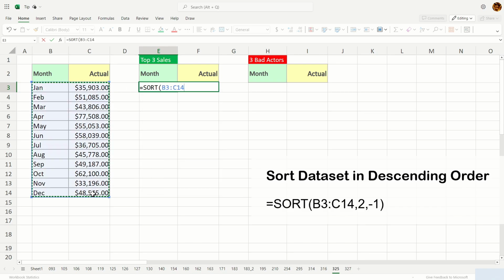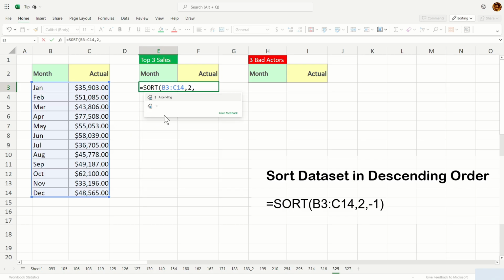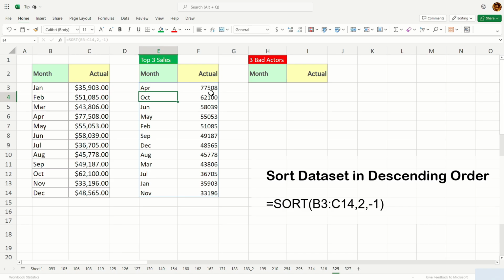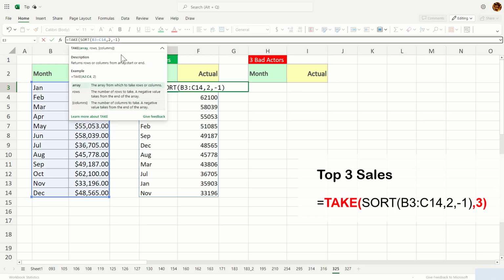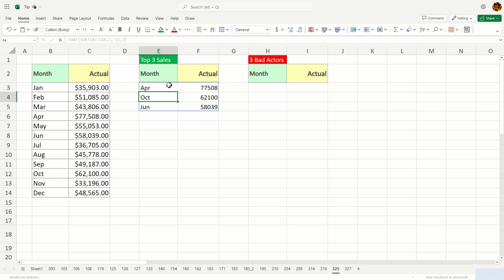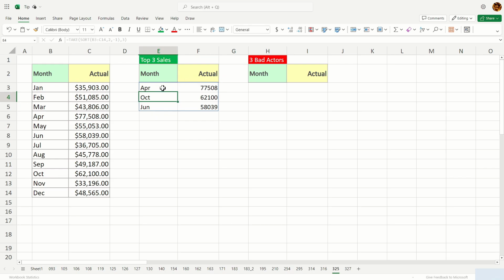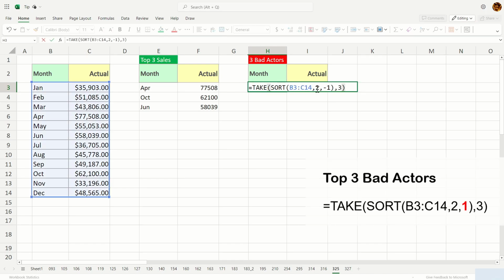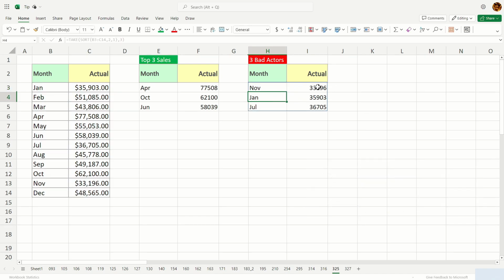Top 3 Using TAKE() - Excel Tips and Tricks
Learn how to get the top 3 using TAKE() function. I will also show you how to get the lowest 3 using the TAKE() function.

In Microsoft Excel, obtaining the top 3 data or calculating the top 3 values from a dataset can be achieved using various functions. To get the top 3 data points in Excel, you can employ the LARGE function, which allows you to specify the kth largest value you want to retrieve. For example, if your data is in column A, the formula would be "=LARGE(A:A,1)" for the largest, "=LARGE(A:A,2)" for the second largest, and "=LARGE(A:A,3)" for the third largest value. Similarly, if you wish to extract the top 5 values, you can adjust the function accordingly. Another approach is to use the SORT function in combination with the INDEX function to dynamically sort and retrieve the top values. As for the inquiry about "take()" in Excel, it seems to be a confusion with programming languages like Python or R, as Excel doesn't have a specific "take()" function. In Excel, functions like LARGE, SMALL, or sorting techniques are commonly used for extracting top values.

Here the formulas featured in my video.

Top 3

Lets break down this formula.
=TAKE(SORT(B3:C14,2,-1),3)

1) SORT(B3:C14, 2, -1): This part of the formula sorts the range B3:C14 based on the values in the second column (column C) in descending order (-1). The result is a sorted array.
2) TAKE(SORT(B3:C14, 2, -1), 3): This part takes the first 3 elements from the sorted array obtained in step 1. The TAKE function is used to extract a specified number of elements from the array.

Bottom 3

Let's dissect this formula.

=TAKE(SORT(B3:C14,2,-1),-3)

SORT(B3:C14, 2, -1):

This part sorts the range B3:C14 based on the values in the second column (column C) in descending order (-1). The result is a sorted array.
TAKE(SORT(B3:C14, 2, -1), -3):

This part takes the last 3 elements from the sorted array obtained in step 1. The TAKE function is used to extract a specified number of elements from the end of the array when a negative value is provided.
In summary, the entire formula sorts the range B3:C14 based on the values in the second column in descending order and then takes the last 3 elements from the sorted array.

Bottom 3

Let's analyze this formula step by step.

SORT(B3:C14, 2, 1):

This part sorts the range B3:C14 based on the values in the second column (column C) in ascending order (1). The result is a sorted array.

This part takes the first 3 elements from the sorted array obtained in step 1. The TAKE function is used to extract a specified number of elements from the beginning of the array.
In summary, the entire formula sorts the range B3:C14 based on the values in the second column in ascending order and then takes the first 3 elements from the sorted array.